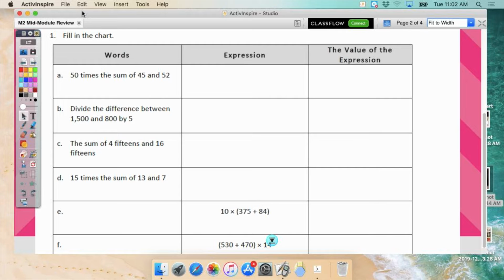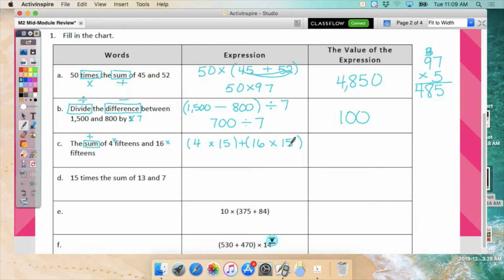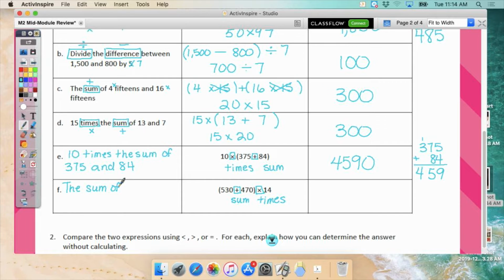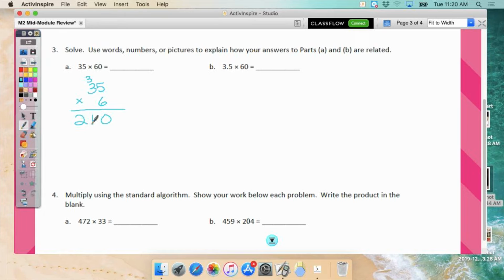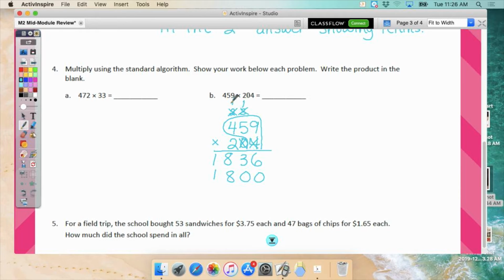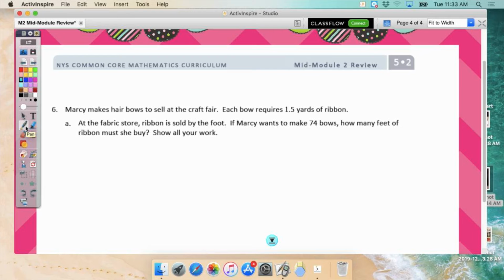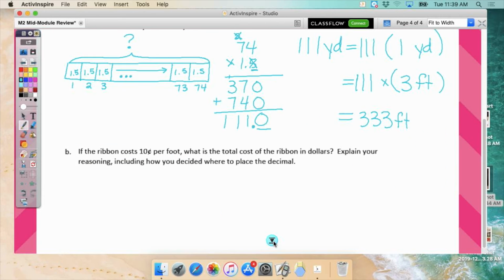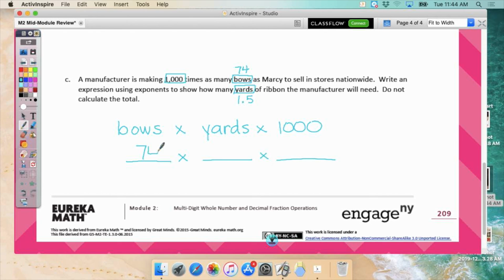Mid Module 2 Review